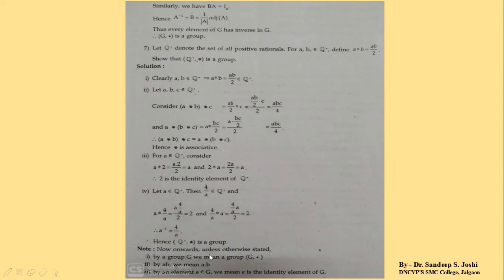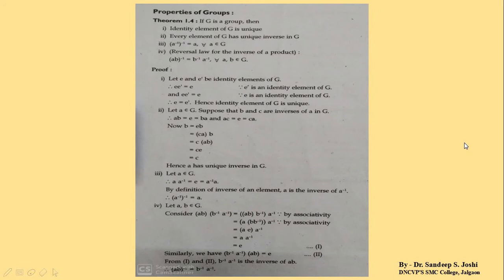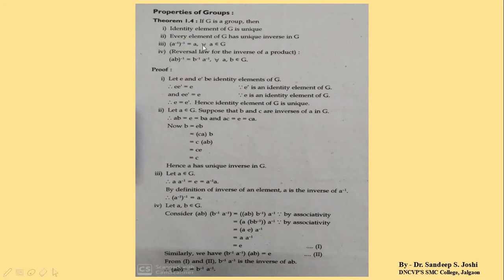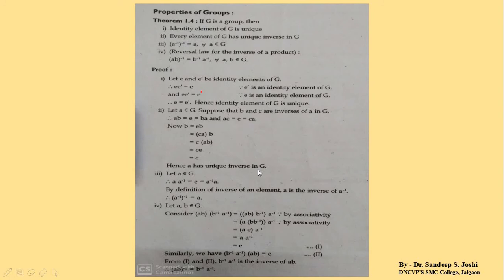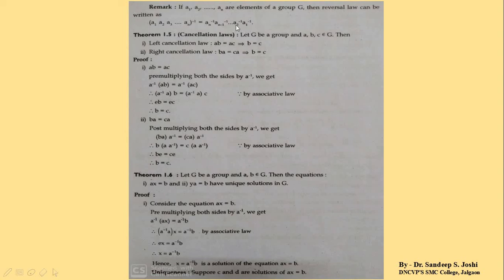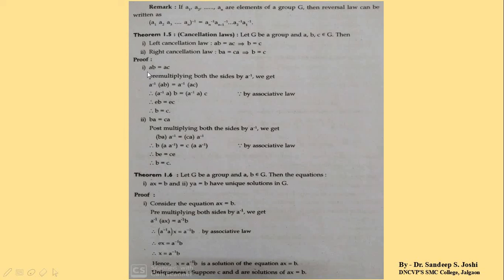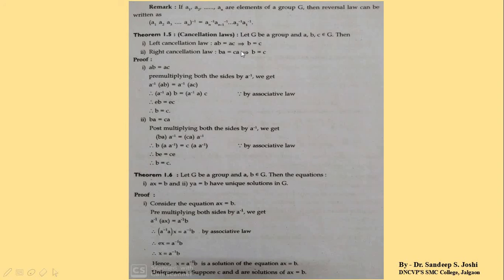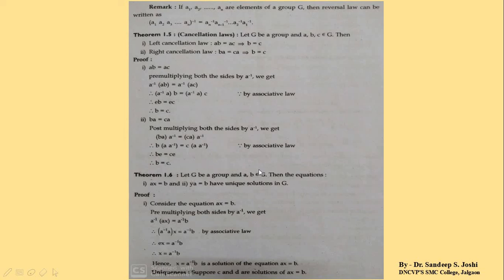MTH 302-B (Groups) - Lecture - 2